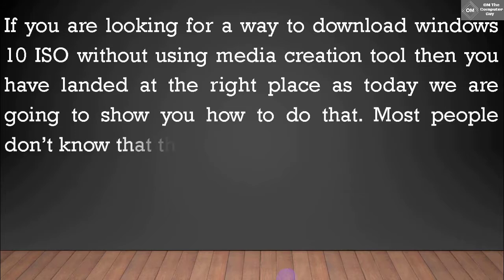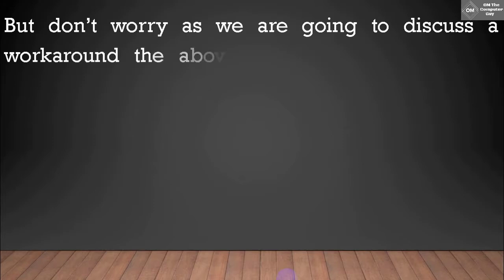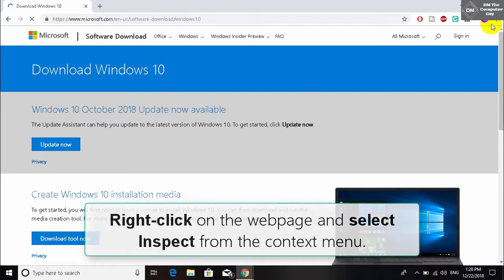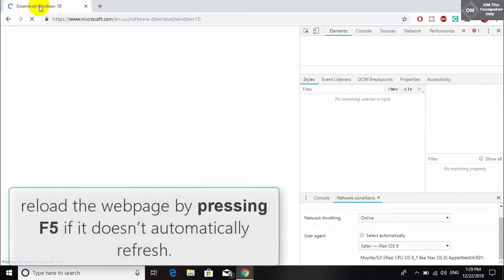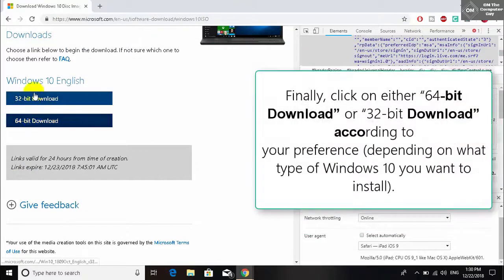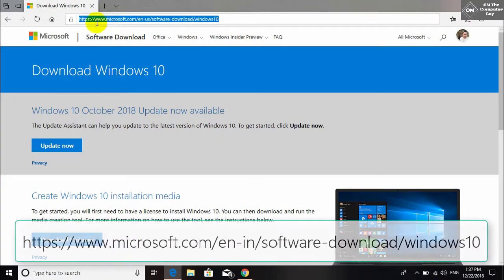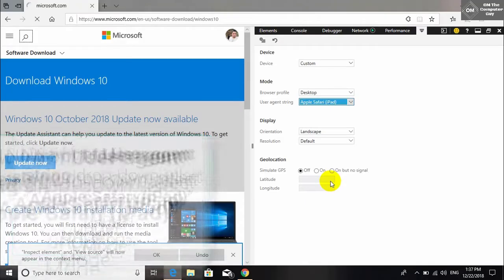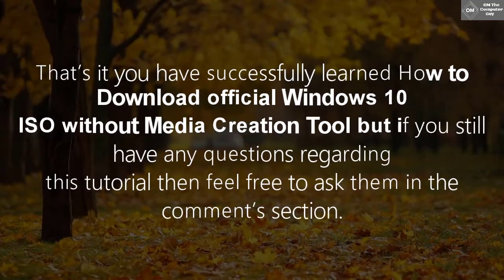How to Download official Windows 10 ISO without Media Creation Tool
If you are looking for a way to download windows 10 ISO without using media creation tool then you have landed at the right place as today we are going to show you how to do that. Most people don’t know that they can still download windows 10 ISO from Microsoft website but there is a trick which you have to follow in order to download official windows 10 ISO.

The problem is that when you go to Microsoft website, you don’t see an option to download the windows 10 ISO instead you will get an option to download media creation tool to either update or clean install windows 10. This is because Microsoft detects the operating system you are running and hide the option to download the windows 10 ISO file directly, instead you get the above option.

But don’t worry as we are going to discuss a workaround the above issue and following the below steps you will be able to directly download official windows 10 ISO without media creation tool. We just need to fool the Microsoft website into Thinking that you are using an unsupported OS and you will see an option to directly download windows 10 ISO ( 32-bit and 64-bit).

That’s it you have successfully learned How to Download official Windows 10
ISO without Media Creation Tool but if you still have any questions regarding